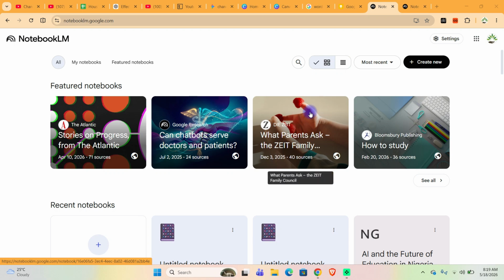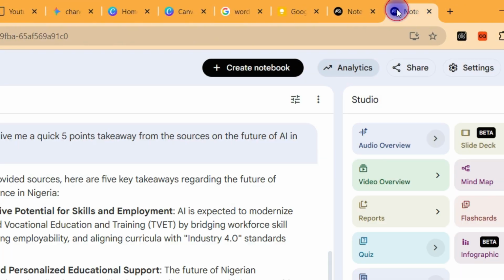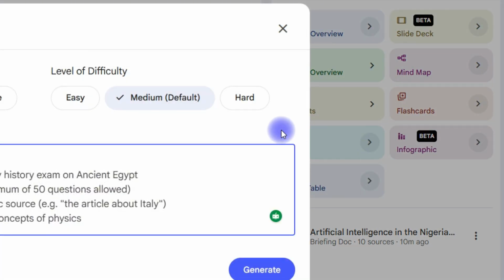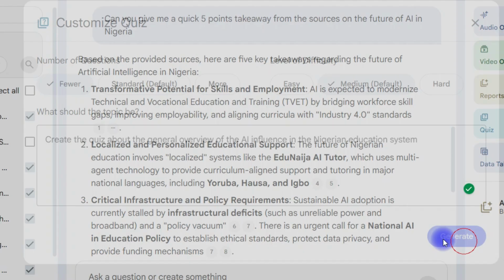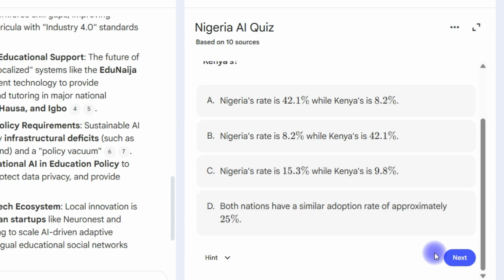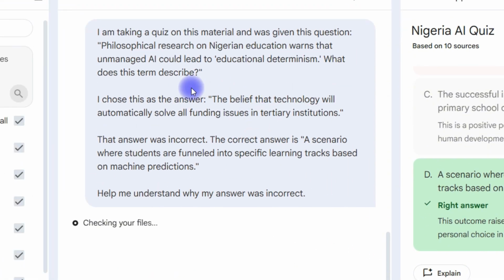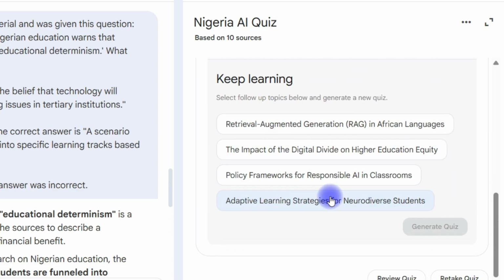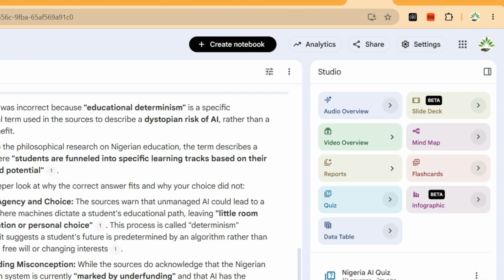Create AI Quizzes with NotebookLM (Step-by-Step)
In this tutorial, you’ll learn how to create quizzes using NotebookLM.

NotebookLM can analyze your notes, PDFs, research papers, lectures, and documents to automatically generate quiz questions, study materials, and practice tests using AI.

🚀 What You’ll Learn:

• How to upload notes and documents into NotebookLM
• Generate quizzes and practice questions with AI
• Create study materials from research sources
• Improve revision and learning workflows
• Use NotebookLM for smarter studying

💡 Why NotebookLM is Powerful for Learning

NotebookLM is perfect for:

• Researchers and academic users
• Anyone learning from large documents

Instead of manually creating questions, NotebookLM helps you generate quizzes and learning materials instantly using AI-powered analysis.

If you want to study smarter and create quizzes faster with AI, this tutorial is for you.